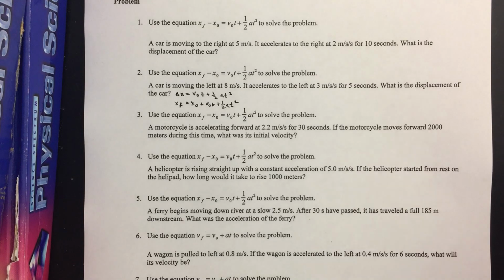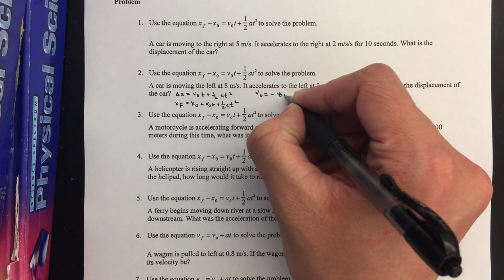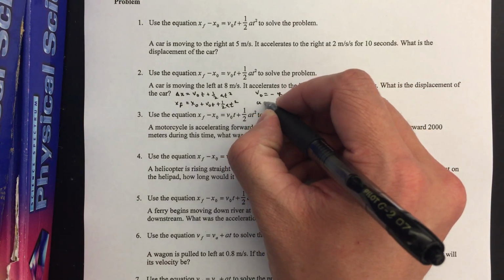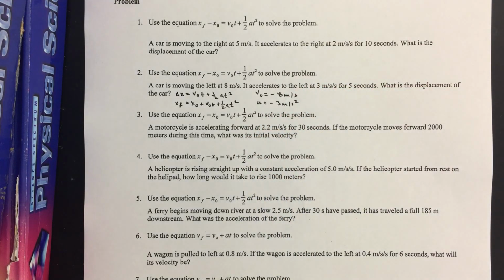Kinematics worksheet practice problems